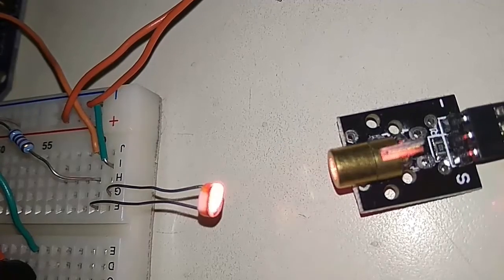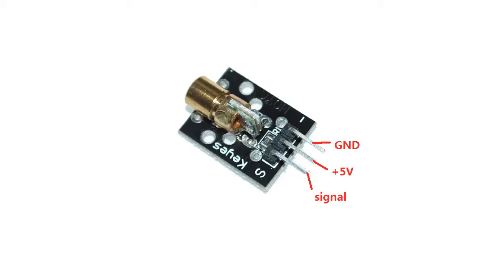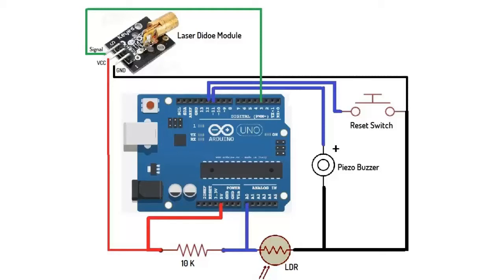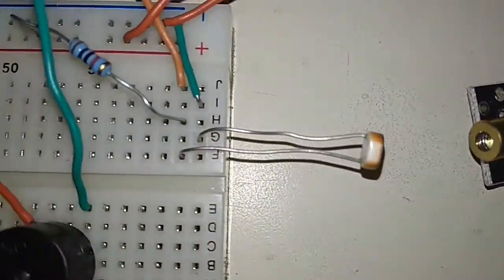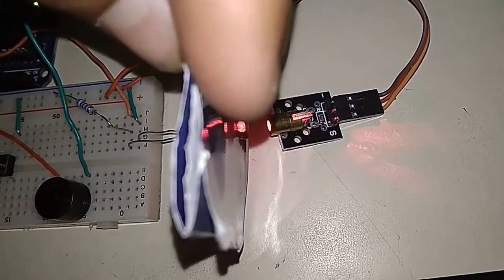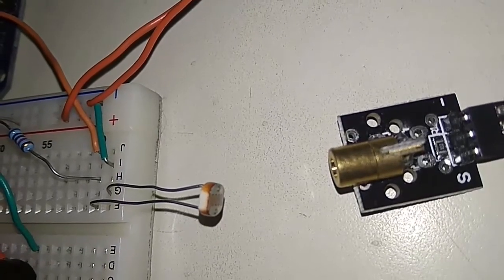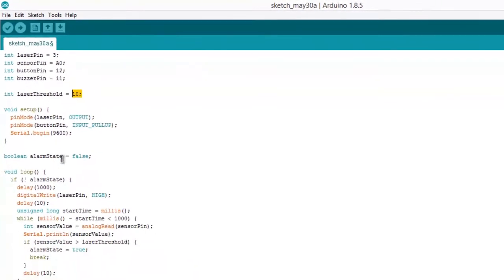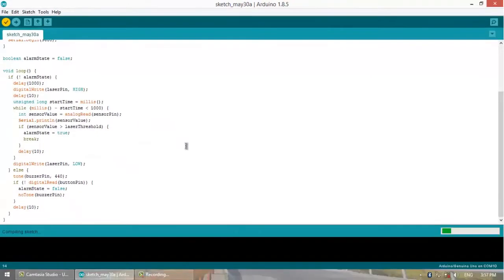LASER based Security System with Alarm using Arduino & KY008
In this system, there is an invisible LASER beam that is continuously ON and it is detected by any light sensor. Whenever any object or person comes in between LASER and sensor the beam interrupts and the sensor does not detect LASER light. And that’s ALL! As soon as the beam interrupts (cuts) the siren blows for intruder alert.

We can build a very simple system using keychain LASER and LDR (light-dependent resistor) as a sensor. Just we need is a very simple circuit built using few common components like transistors, resistors, buzzers, relays, etc.

Here the given project demonstrates one of such LASER security systems. It is built using Arduino.